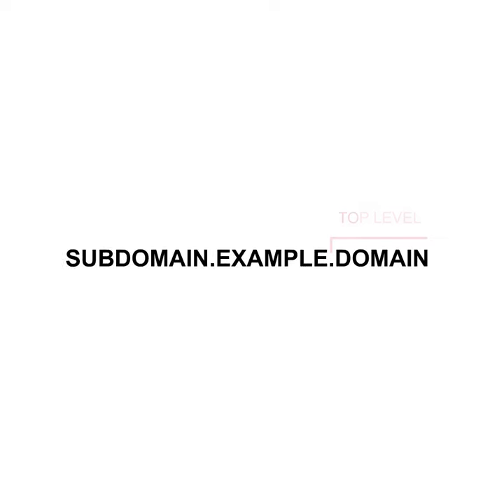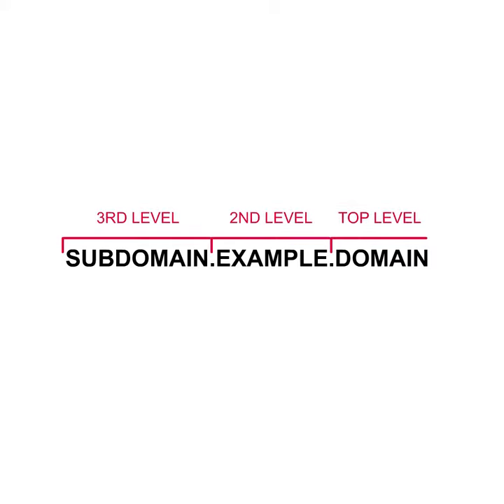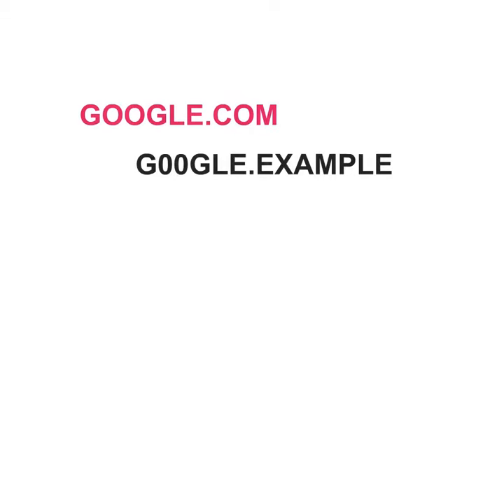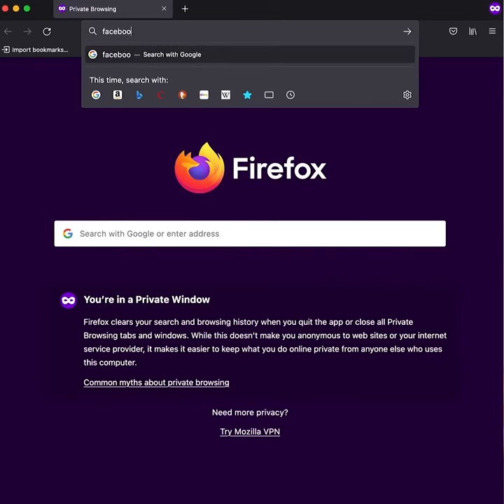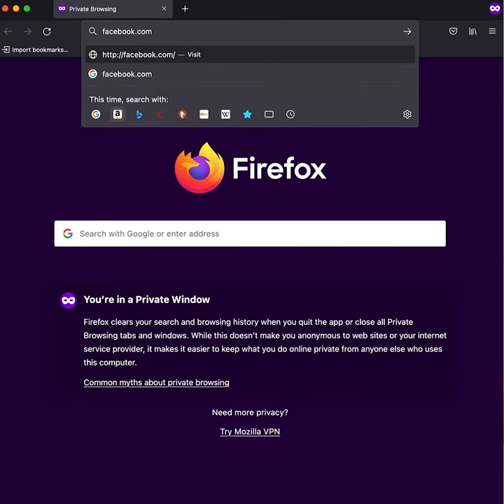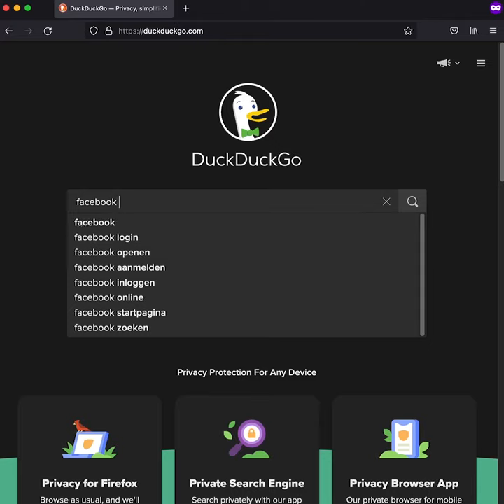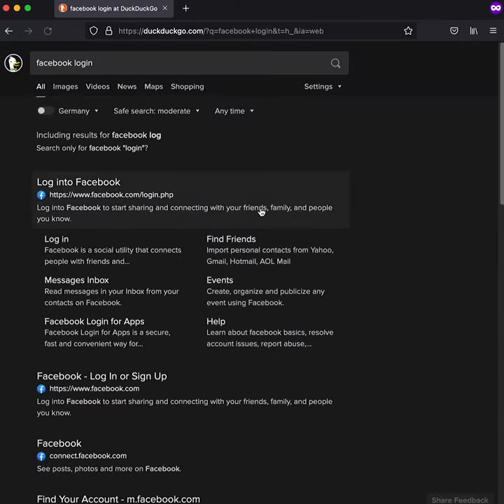Die Gefahr von Phishing - Online-Sicherheitstraining für Journalist*innen | Reporter ohne Grenzen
[English description below]

Im aktuellen Sicherheitstraining des Digital Helpdesk von RSF werden Phishing-Attacken gegen Journalist*innen behandelt. Dieses Video beinhaltet eine kurze Einführung, um das Thema mit Hilfe von realen Beispielen darüber, wie schwerwiegend Phishing-Attacken sein können, in das Bewusstsein des Publikums zu bringen. Unsere kurze Trainings-Reihe begleitet die Rezipient*innen durch verschiedene Themen. In dem letzten Video dieser Reihe gab es eine kurze Einführung in das Thema Phishing-Attacken. Die nächsten Themen werden sein: Wie ernst ist die Gefahr durch OAuth Phishing, HTML Phishing, Mail Phishing und Spear Phishing?

Viele Leute, besonders Journalist*innen, nehmen digitale Sicherheit nicht so ernst wie sie sollten. Das kann verschiedene Gründe haben, wie z.B. sich bei einem vollen Terminplan nicht genug Zeit dafür zu nehmen oder in Extremsituationen unterschätzen sie einen Angriff, weil sie so fokussiert auf einen anderen Angriff sind, der vielleicht gar kein so schlimmer Angriff ist. Deshalb ist es absolut notwendig sich mit den Grundlagen digitaler Sicherheit vertraut zu machen, wie mit dieser Reihe über Phishing-Attacken. Unser Experte Benjamin erklärt das Thema mit leichter Sprache, so dass es auch für Menschen verständlich ist, die keinen Technik-bezogenen Hintergrund haben.

Reporter ohne Grenzen: Recherchieren, Anklagen, Unterstützen - Reporter ohne Grenzen dokumentiert Verstöße gegen die Presse- und Informationsfreiheit weltweit und alarmiert die Öffentlichkeit, wenn Journalisten und deren Mitarbeiter in Gefahr sind. Wir setzen uns für mehr Sicherheit und besseren Schutz von Journalisten ein. Wir kämpfen online wie offline gegen Zensur, gegen den Einsatz sowie den Export von Überwachungstechnik und gegen restriktive Mediengesetze.

Why take phishing seriously? - Digital Security Training for Journalists

RSF Digital Helpdesk’s current training covers phishing attacks against journalists. This video entails a brief introduction bringing the topic into the grasp of the audiences with relevant real world examples of how significantly harmful phishing attacks can be. Our bite-sized training series walks readers through different topics. The one before this video in the series was an Introduction to the phishing attacks, next ones to follow are; OAuth Phishing, HTML Phishing, Email Phishing, and Spear Phishing.

A lot of people, especially journalists, don’t take digital security as seriously as it is ought to be. This can be because of multiple reasons including not being able to take enough time out of their busy schedules or because of extreme situations they may face they might underestimate a threat while being focused on another one which might not even be as big a threat. It is therefore absolutely necessary to make sense of the basics when it comes to digital security and as in this series phishing attacks. Our expert Benjamin breaks it down in simpler terms so that this might be equally comprehendible also for those who may not have a tech related background.